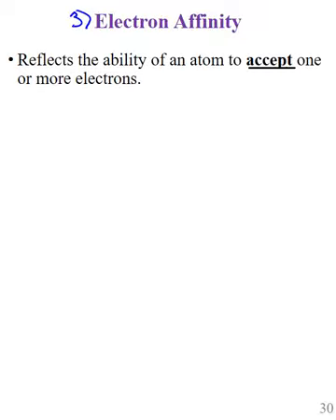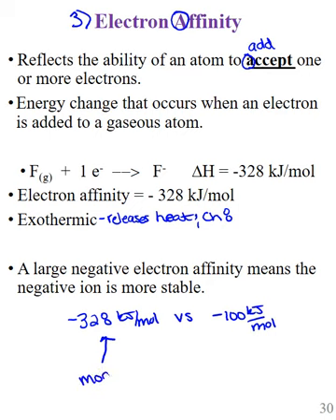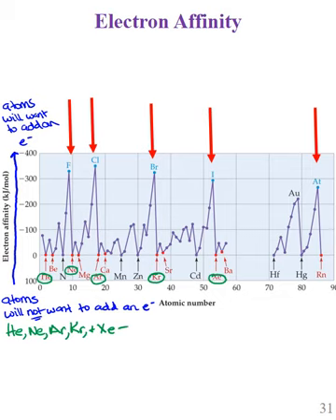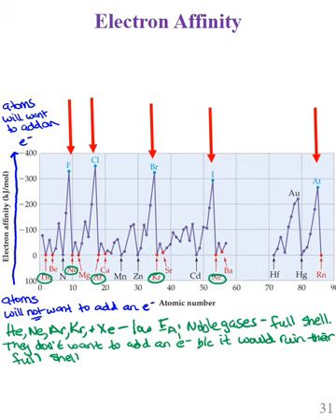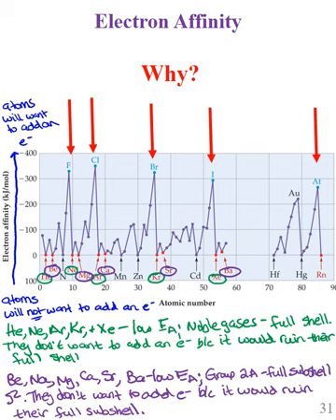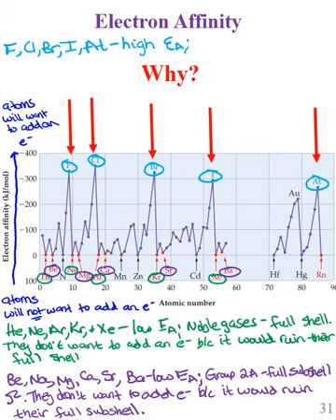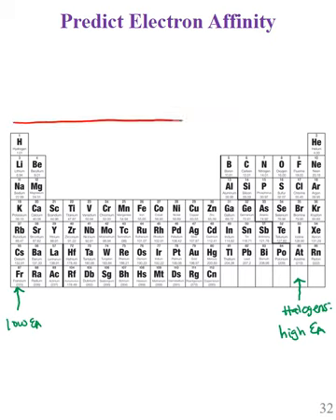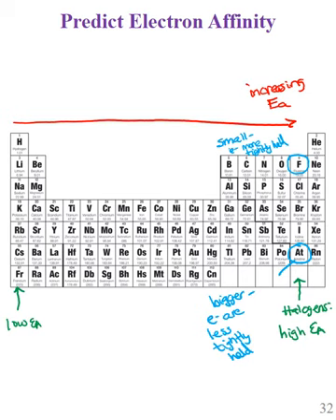Ch 6: slides 30-32